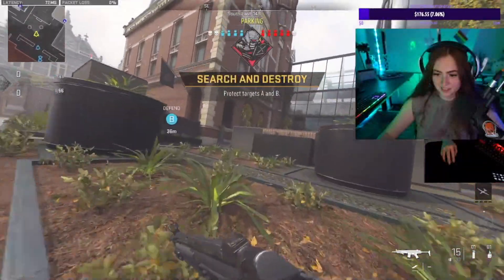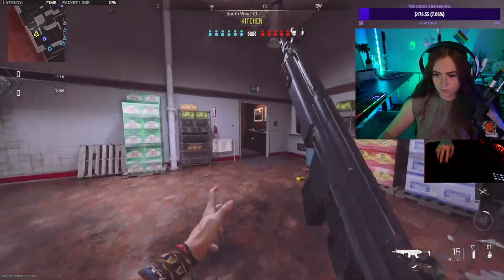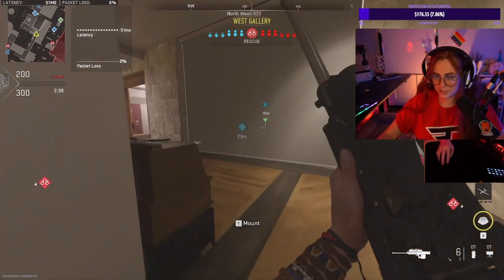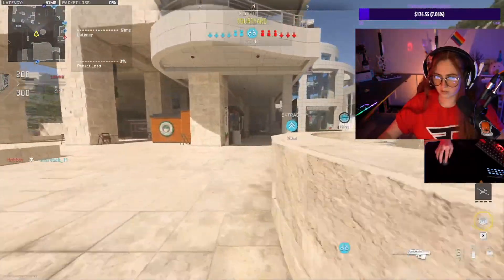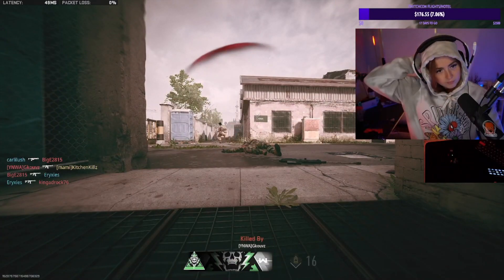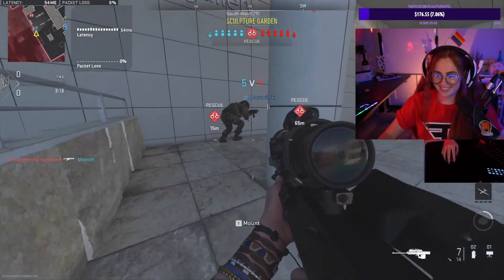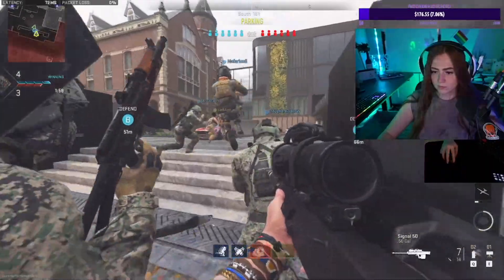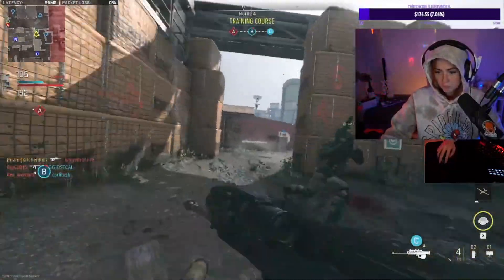MW2 BETA FIRST LOOK + THOUGHTS [PLAYSTATION]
EDITED BY: RYAN KAY